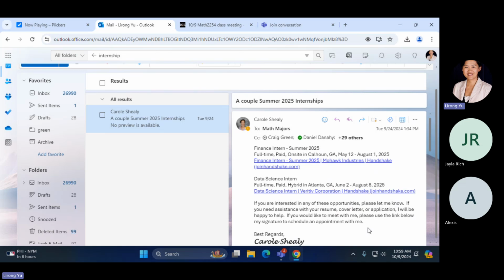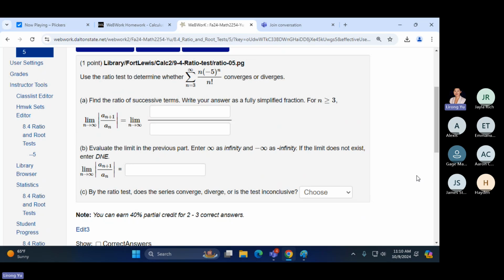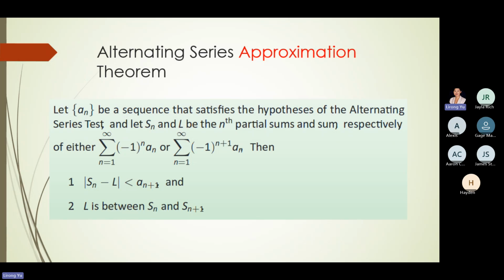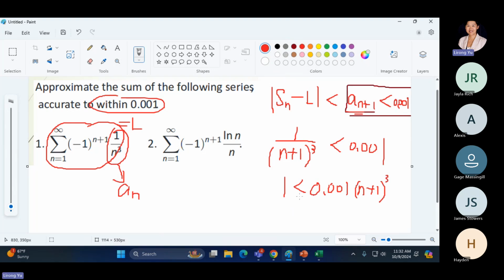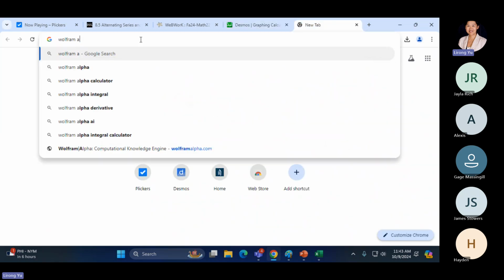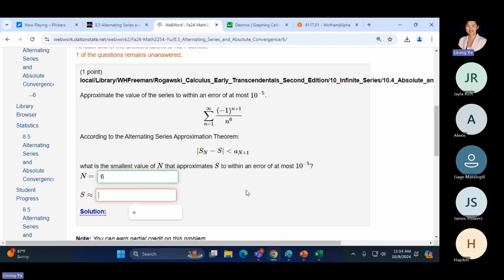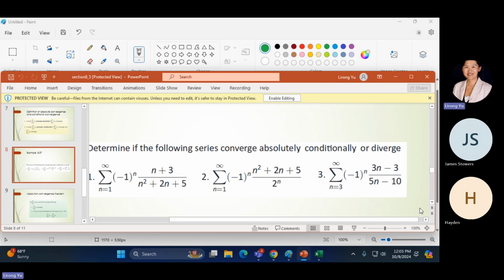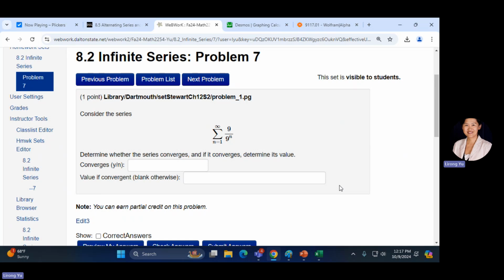Alternating Series Test and Alternating Series Approximation Theorem